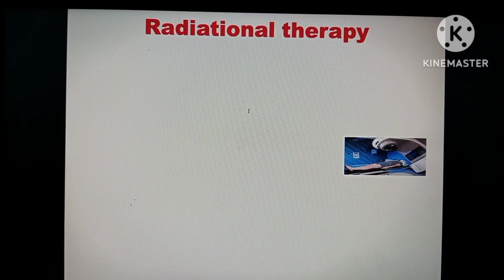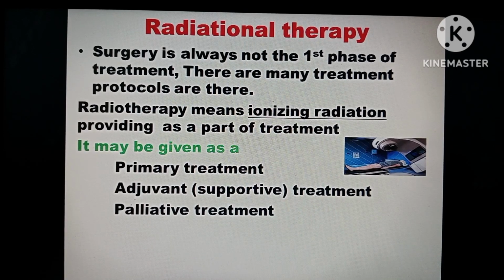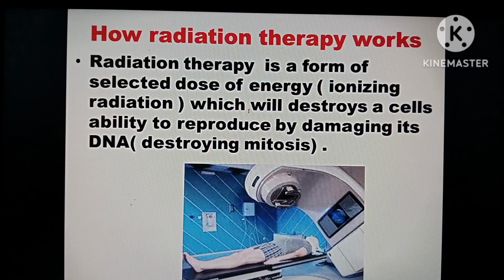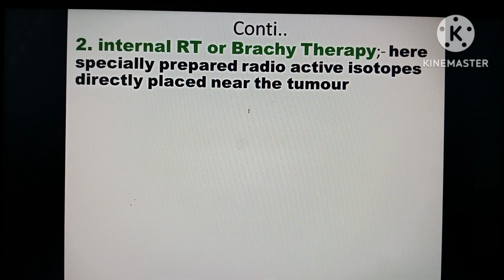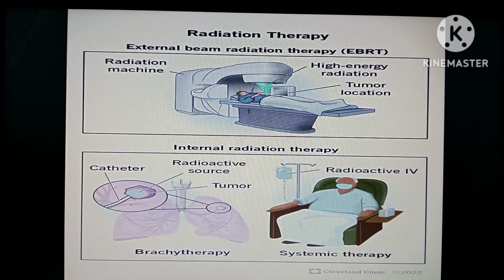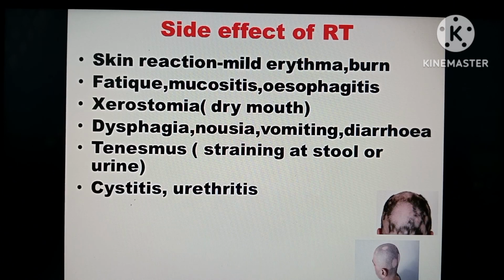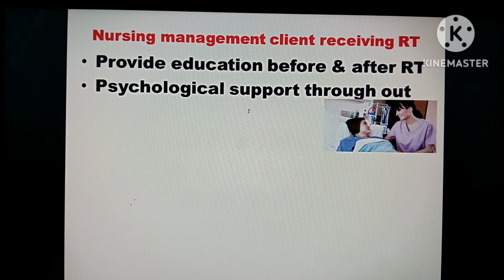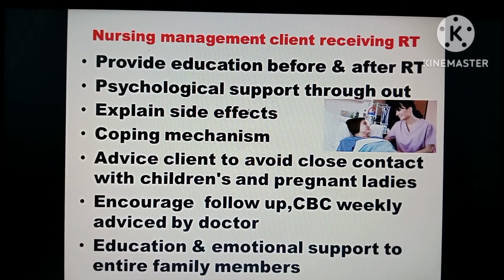Oncology Nursing; Part-5,Treatment Modalities; Radiational Therapy,Types, side effect,Nurses Resp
Treatment modalities for cancer;

Radiational Therapy

Types; Tele and beachy therapy

Side effects of RT

Nurses Responsibility

The remaining content discussed in Part 6

Like my channel if u feel it's useful